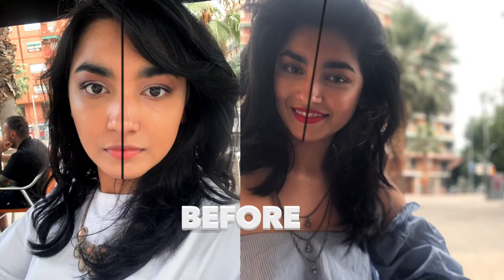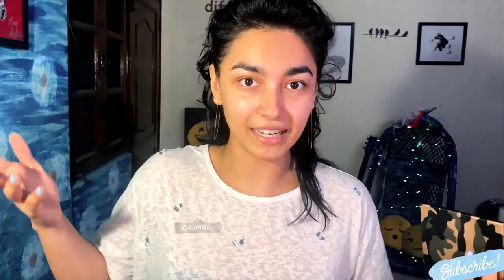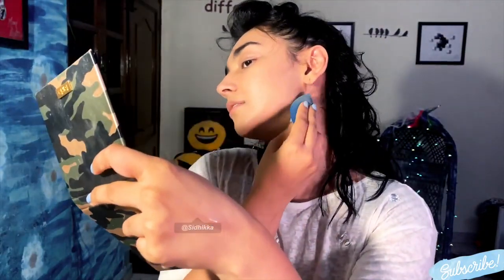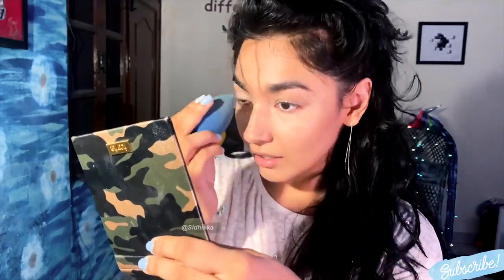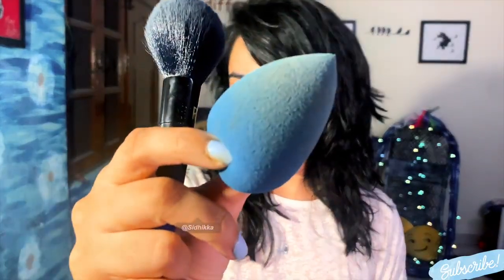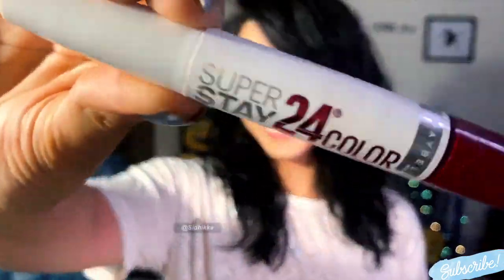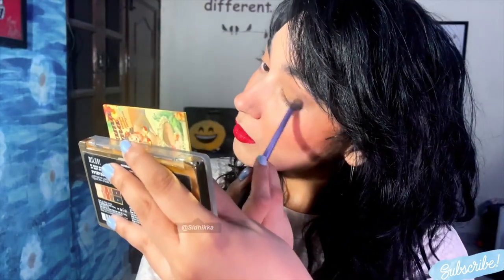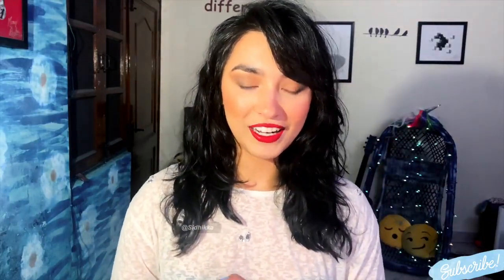How to Contour a Swollen Face | Travel Makeup Tips | Long Lasting Beat! Sidhikka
📸: @SIDHIKKA everywhere